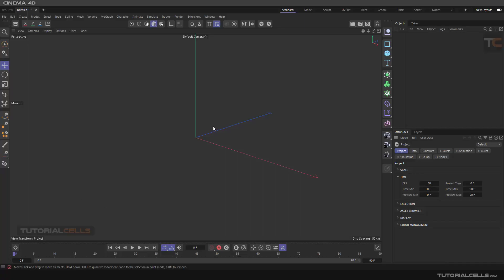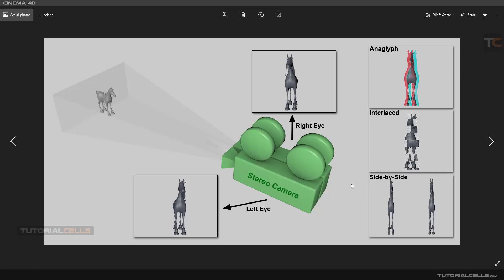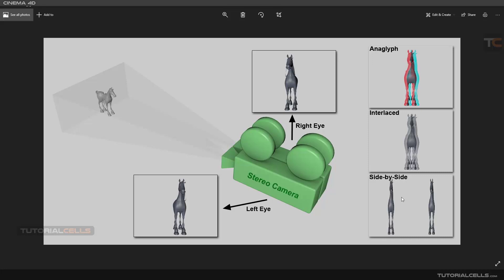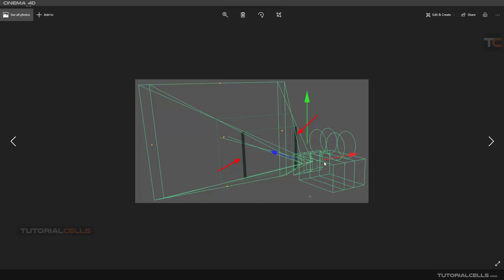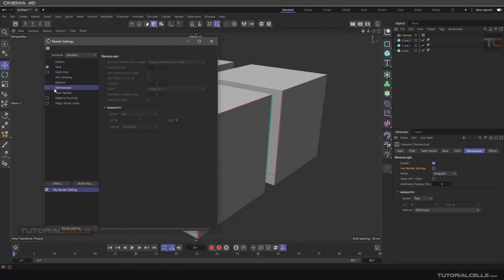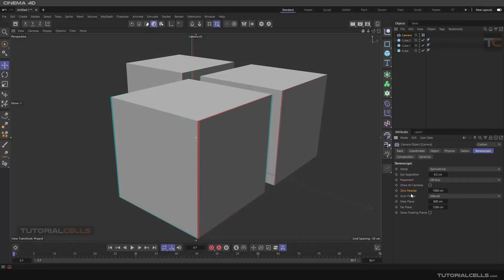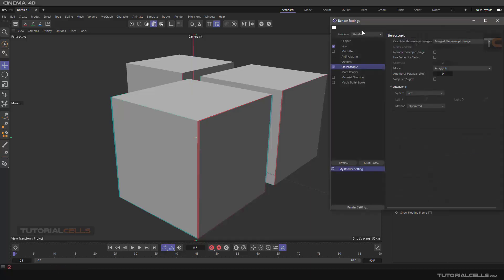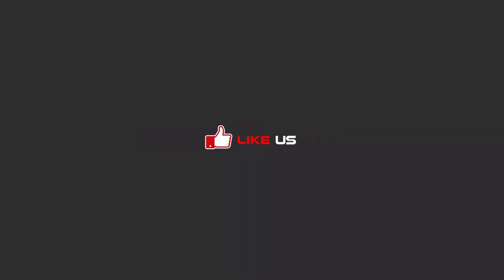0300. Stereoscopic camera ( 3d image & video ) in cinema 4d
In this playlist, we want to teach the default camera system of the cinema 4d . And get to know all its details , include .. Stereoscopic camera , Stereoscopic render , anaglyph 3d , interlaced 3d , side by side 3d , anaglyph glass , illusion of depth , shutter 3d